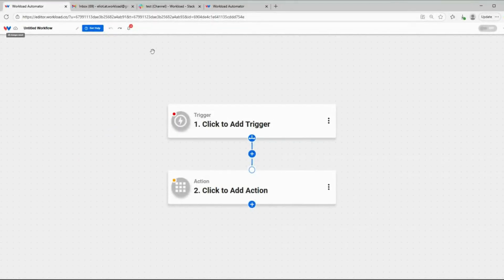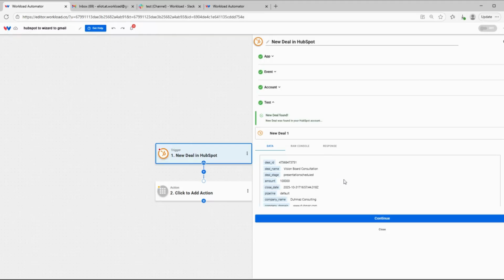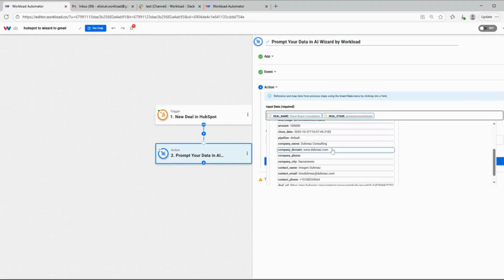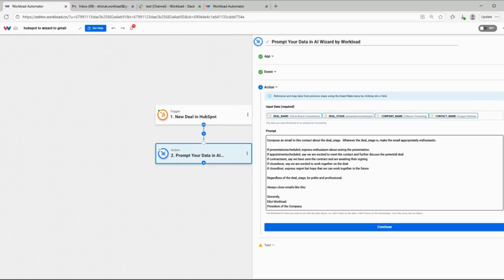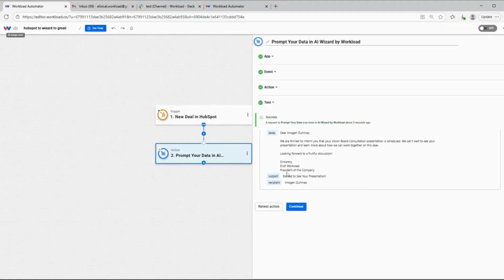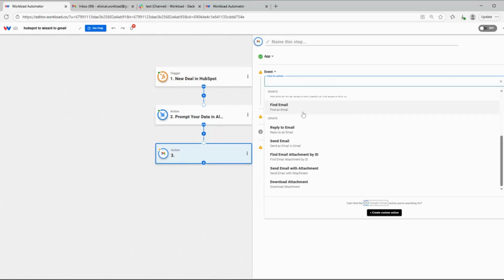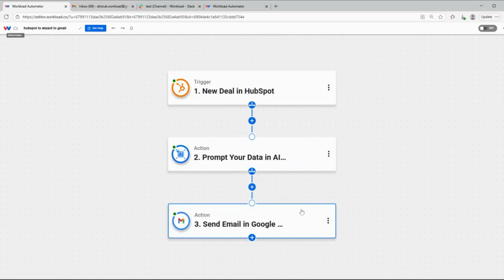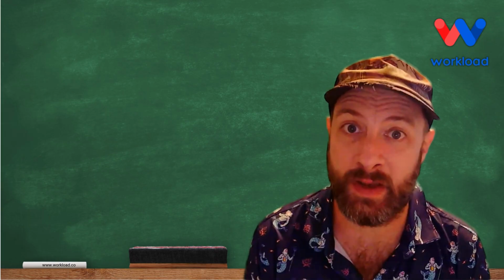Connect HubSpot to Gmail | Send Smart Emails Based on Deal Stage 🤖✉️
Join Eliot as he builds a no-code automation that connects HubSpot and Gmail using Workload’s AI Wizard. Each time a new deal is created in HubSpot, the AI Wizard interprets the deal’s stage — such as Presentation Scheduled, Contract Sent, or Closed Won — and automatically composes a personalized email that fits the situation.

This workflow shows how you can turn your HubSpot pipeline into an intelligent communication system that sends the right message at the right time — without writing or scheduling emails manually.

What You’ll Learn:
✅ How to trigger workflows from new HubSpot deals
✅ How to interpret HubSpot deal stages using AI Wizard
✅ How to automatically generate and send personalized Gmail messages
✅ How to tailor AI-powered communication based on sales pipeline context